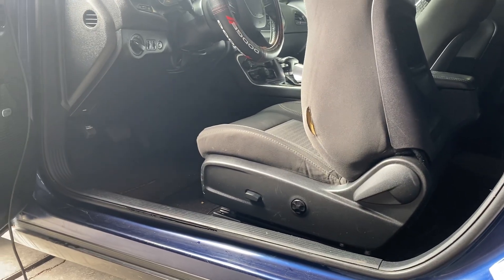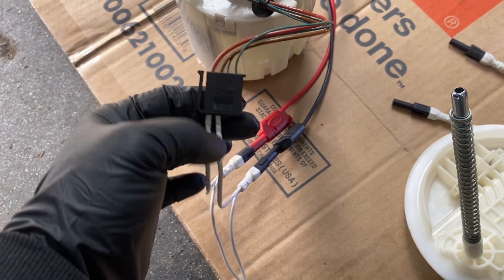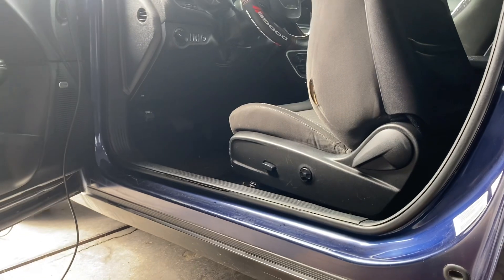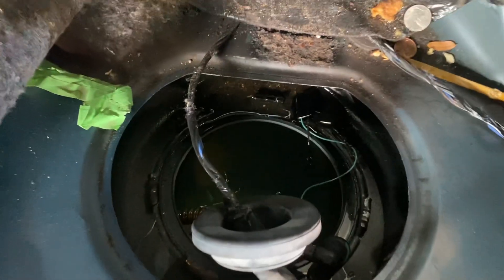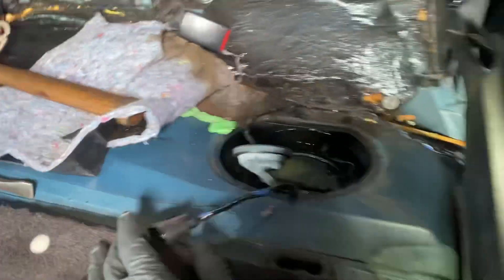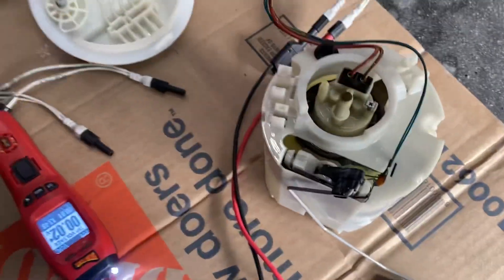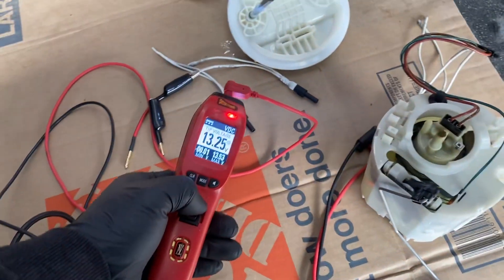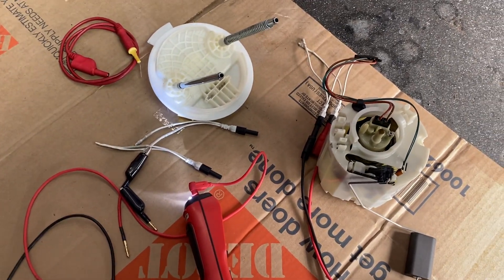2016 Dodge Challenger Crank but not star /Bad Fuel Pump / Fuel pump location and replacement